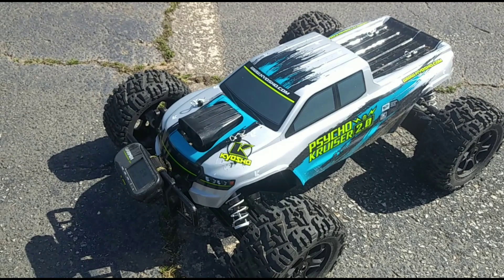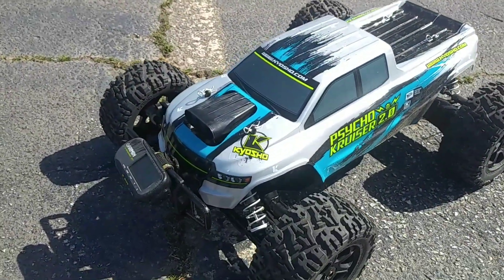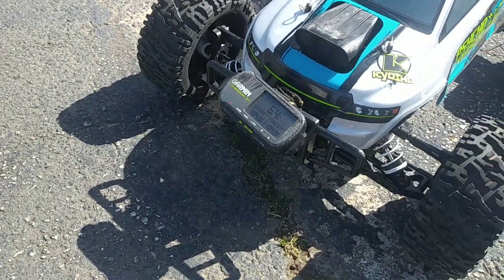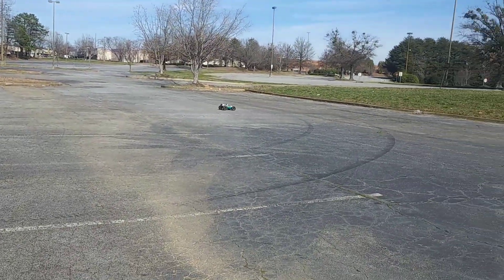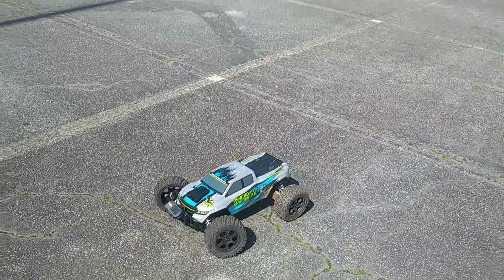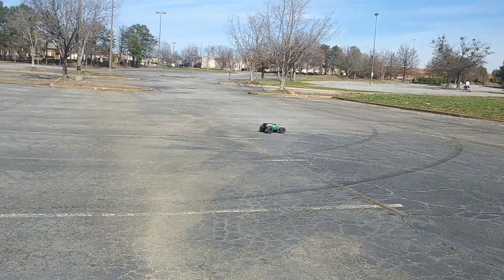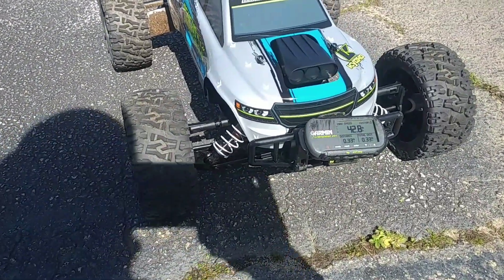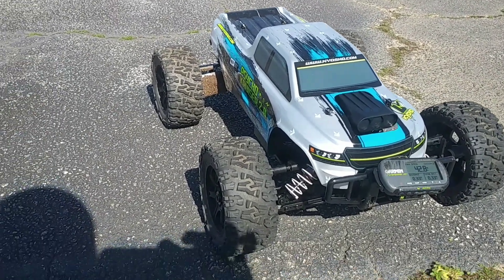Kyosho Psycho Kruiser 2.0 top speed!